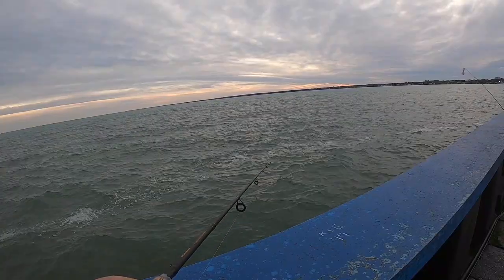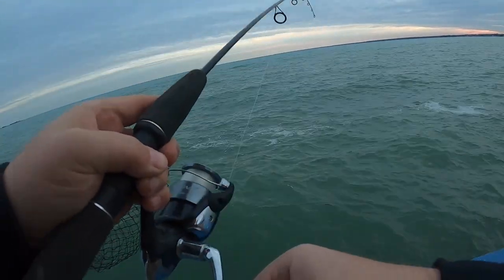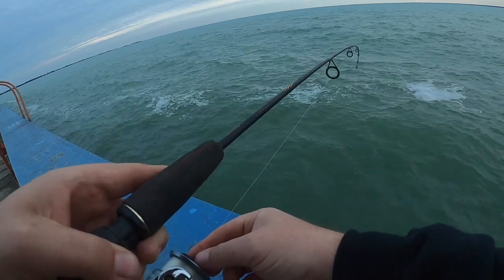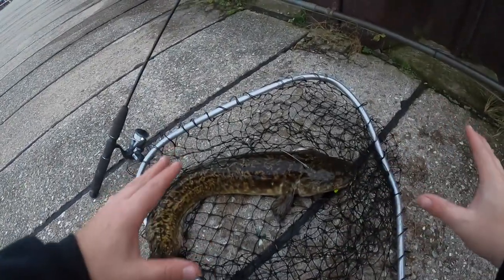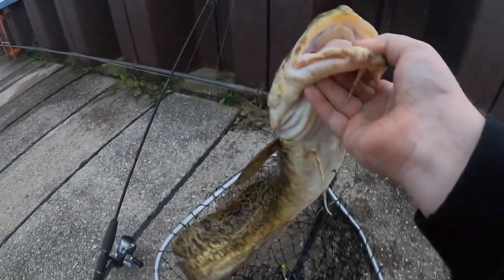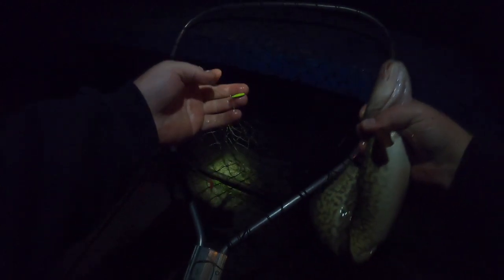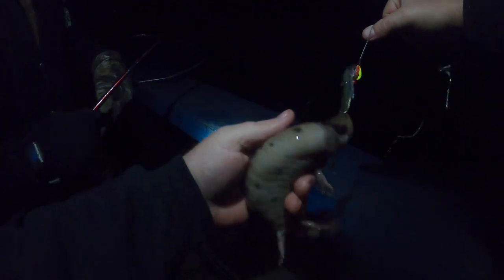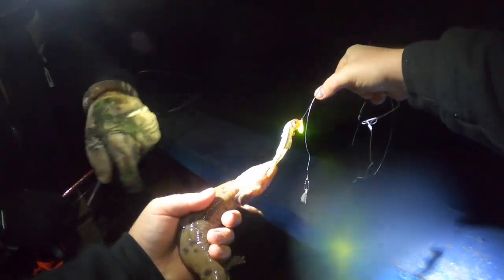Fishing For Burbot On The Tawas State Dock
In this video I do something I have never done before and target a very peculiar and underrated fish species, the Burbot! They're by far my favorite for the table. The texture and taste cannot be matched and It's fight is very special.  I also catch a very interesting critter!!